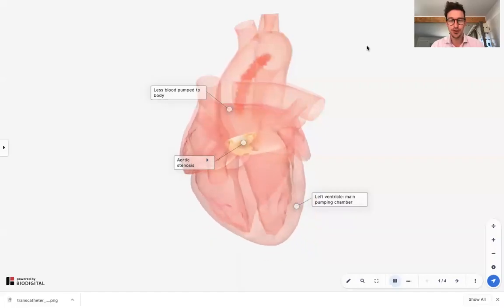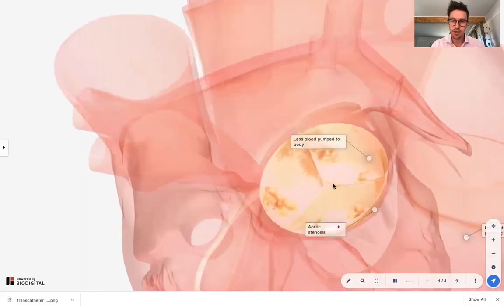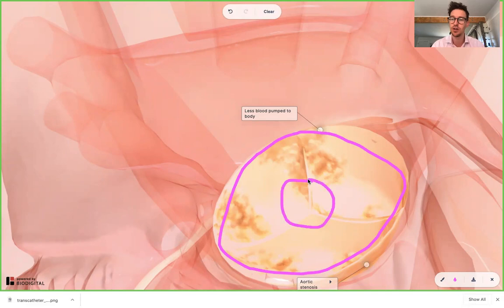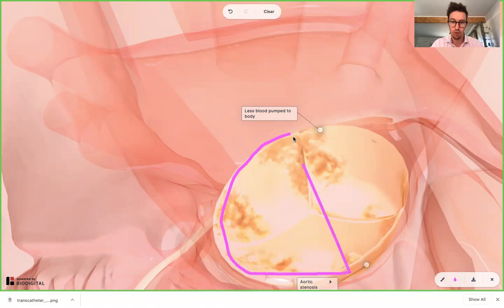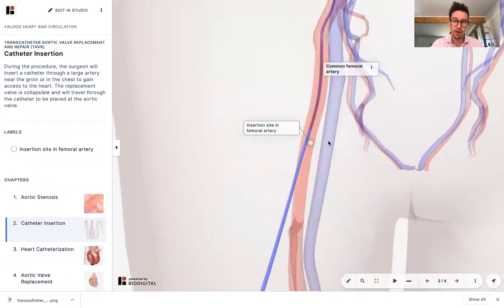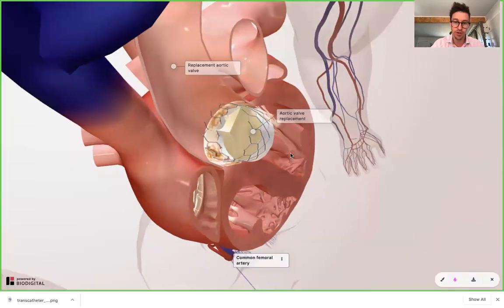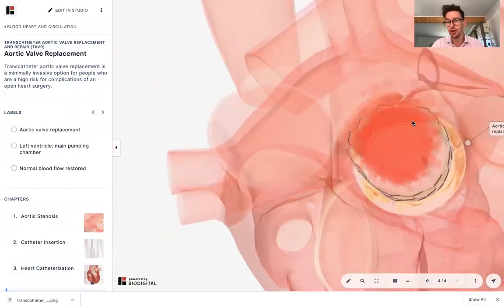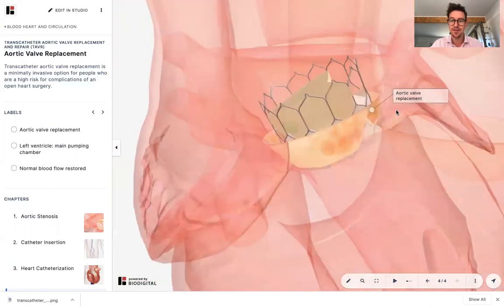What is TAVR? - (Virtual) Dr. Tom Talks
Aortic valve replacement to treat one of the most common forms of valve disease, aortic stenosis, used to be done surgically by opening up the chest.

Now, with devices created by Boston Scientific, Medtronic, Edwards, and Abbott, a non surgical, minimally invasive procedure, known as TAVR - transcatheter aortic valve replacement - is possible. According to recent studies, TAVR may reduce hospital stays and recovery times, and may lead to better health outcomes in certain patient populations.

So, what exactly is TAVR? Find out during this Virtual DrTomTalk using BioDigital’s 3D interactive human body platform.

LinkedIn BioDigital is happy to share helpful health information, but we do not offer medical advice. For medical advice, please contact your healthcare provider directly.